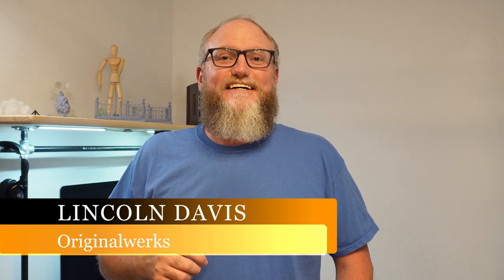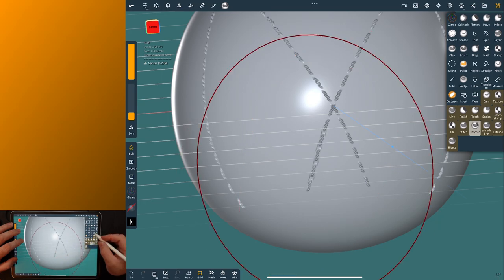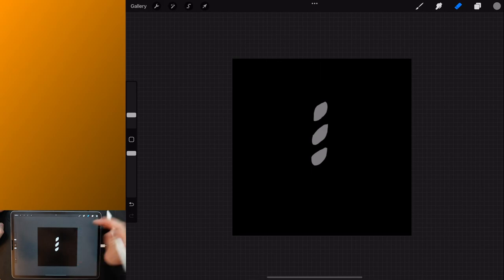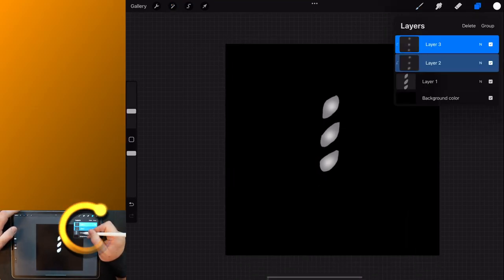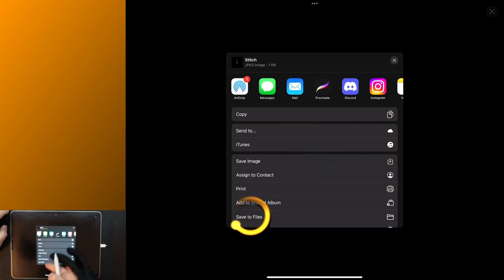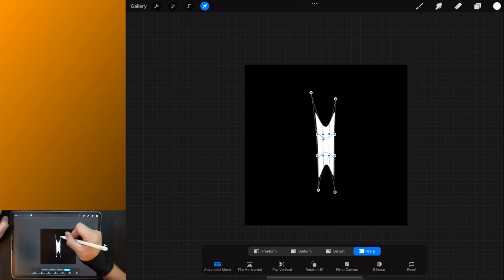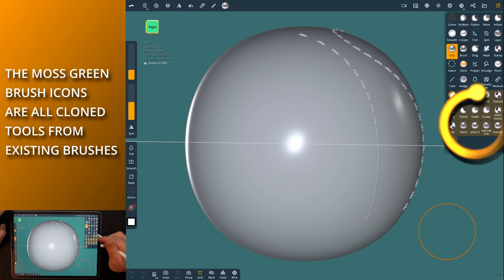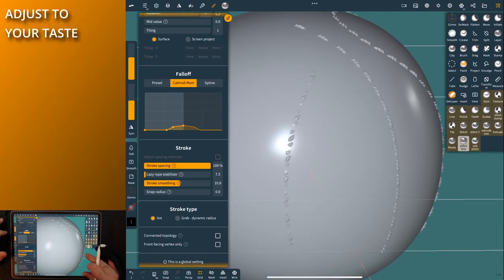Stitches and Rope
Nomad Sculpt Beginners Tutorial.  Using a cloned extrude brush paint on stitches and rope quickly.

00:00 Nomad Sculpt Stitch Brush
00:19 Demonstrate Stitch Brushes
01:57 Create stitch alpha in Procreate
06:29 Create stitch hole alpha in Procreate
09:08 Clone stitch brushes in Nomad Sculpt
12:16 Change brush settings to create rope
13:19 Thanks For Watching!

                       Software Used